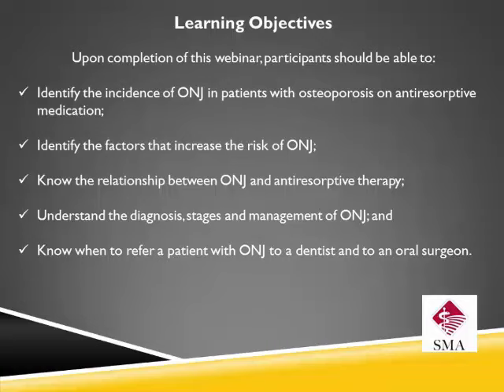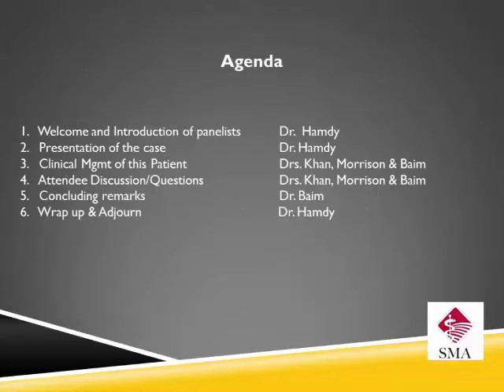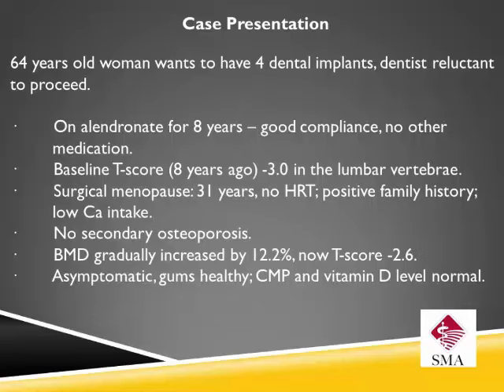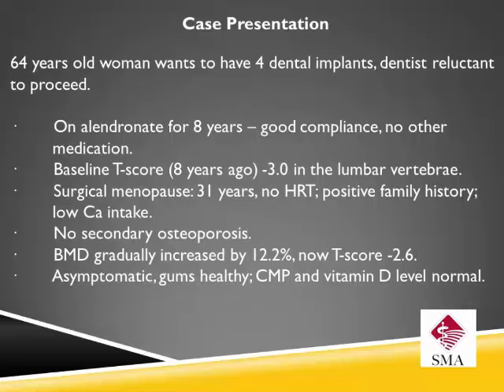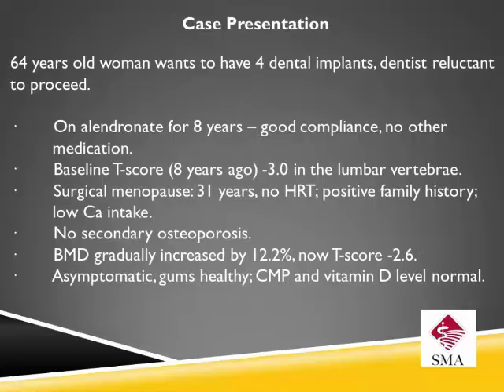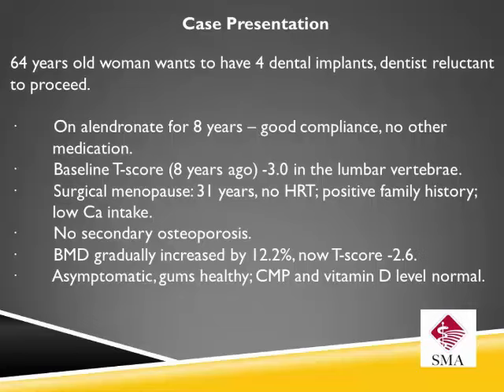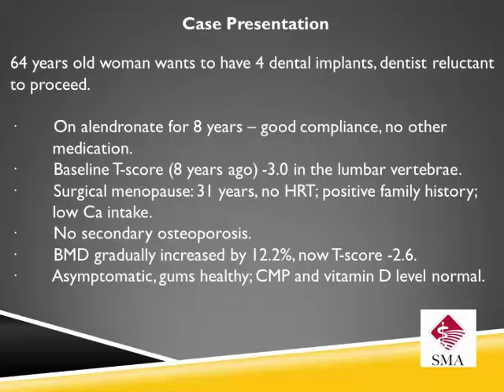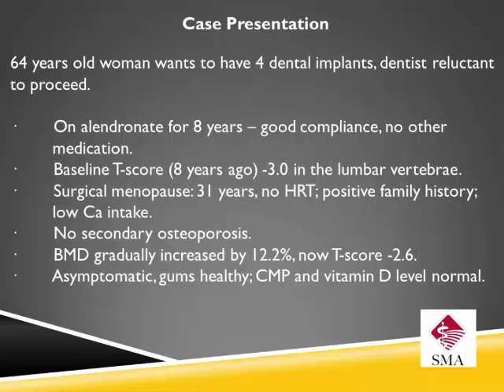2015: Osteonecrosis of the Jaw